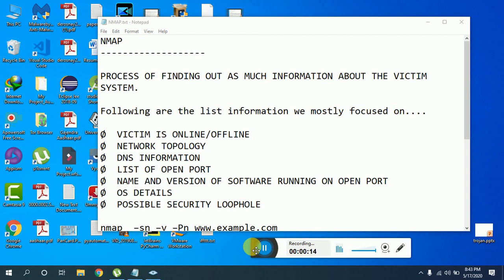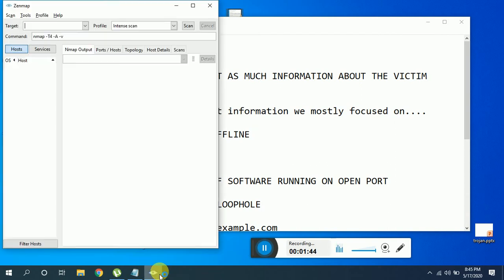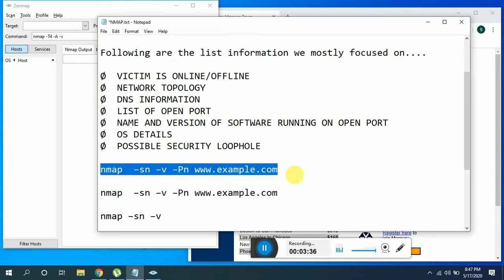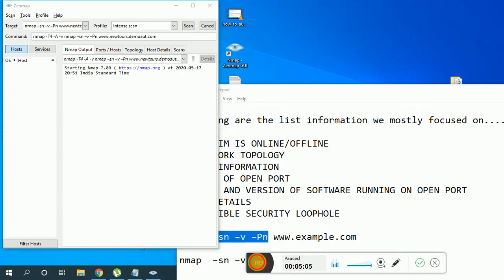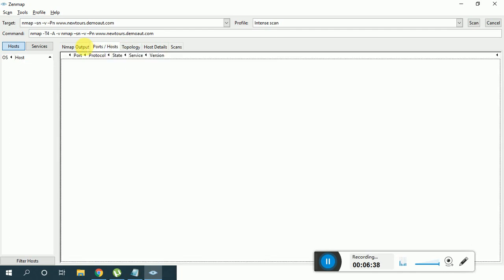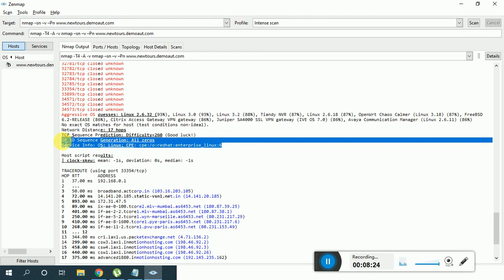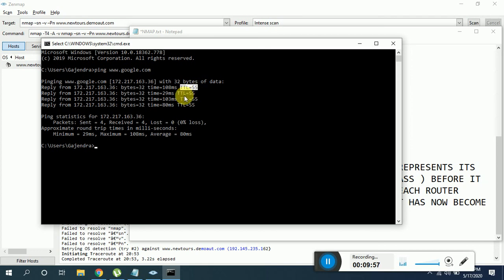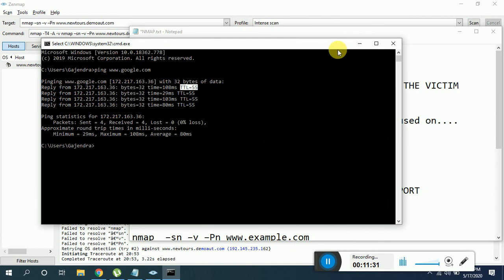Introduction about Nmap/Zenmap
NMAP
PROCESS OF FINDING OUT AS MUCH INFORMATION ABOUT THE VICTIM SYSTEM.
Following are the list information we mostly focused on.
 VICTIM IS ONLINE/OFFLINE
  NETWORK TOPOLOGY
  DNS INFORMATION
  LIST OF OPEN PORT
  NAME AND VERSION OF SOFTWARE RUNNING ON OPEN PORT
  OS DETAILS
  POSSIBLE SECURITY LOOPHOLE

THE TIME TO LIVE ( TTL ) VALUE OF A DATA PACKET REPRESENTS ITS MAXIMUM POSSIBLE AGE ( NUMBER OF ROUTER IT CAN PASS ) BEFORE IT IS DROPPED.PREVENTS INFINE LOOP OF DATA PACKETS.EACH ROUTER REDUCES THE TTL VALUE OF THE PACKET BY 1.HENCE,IT HAS NOW BECOME HOP COUNTER.